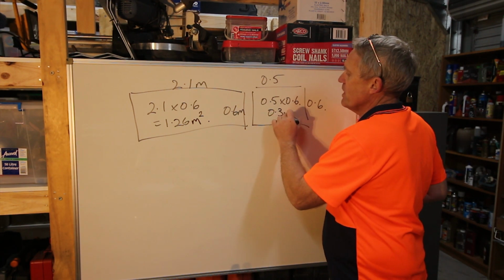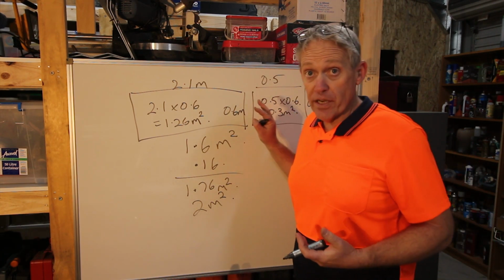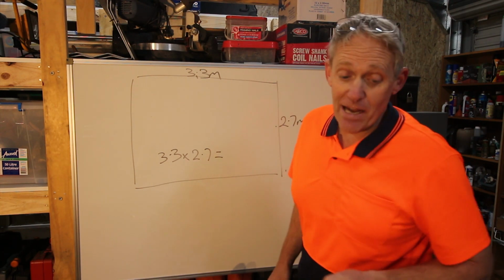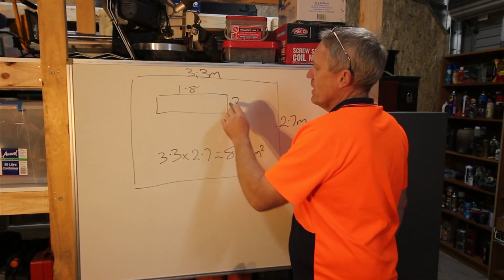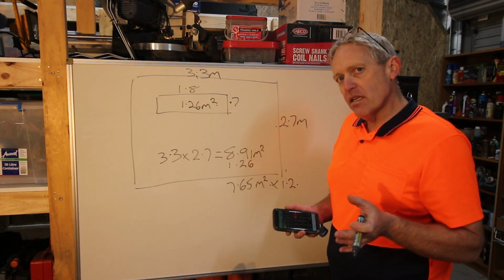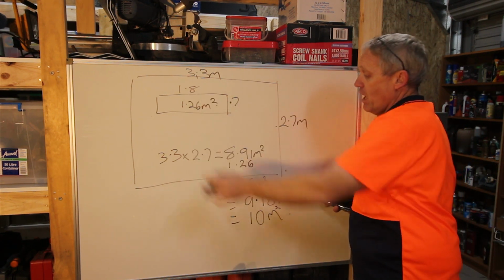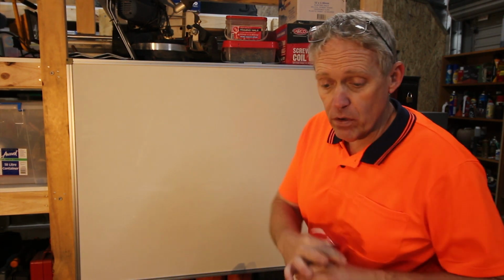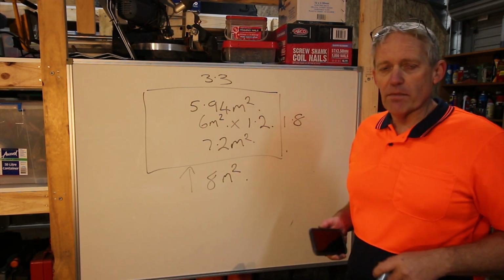How to measure how many tiles you need for tiling a bathroom or splashback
In this video/tutorial, we show you how to calculate how many tiles you'll need for a bathroom or splash back.